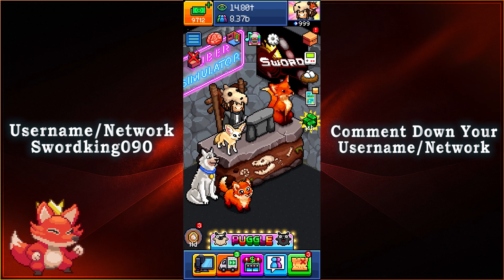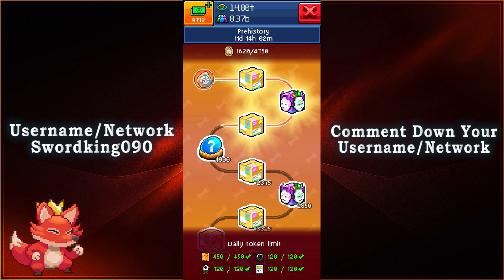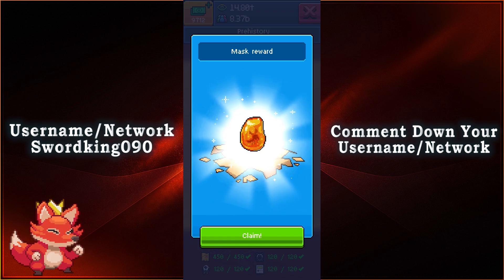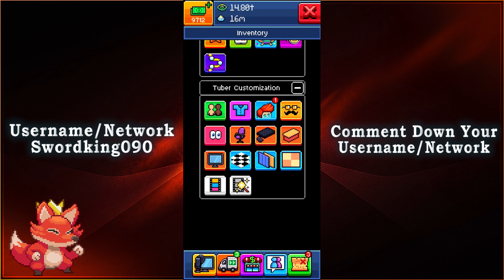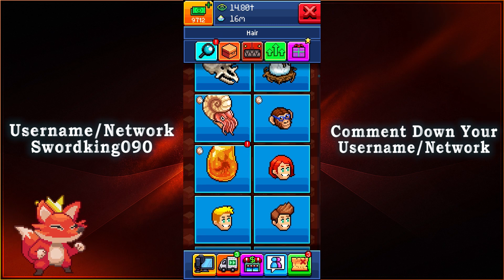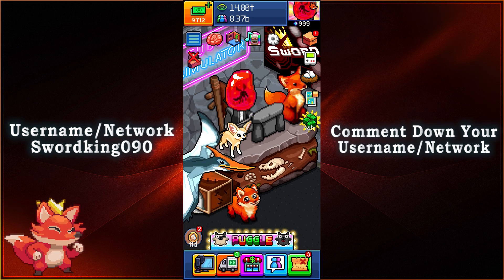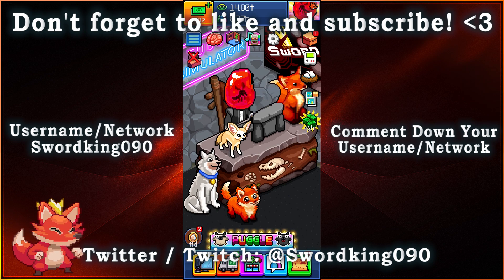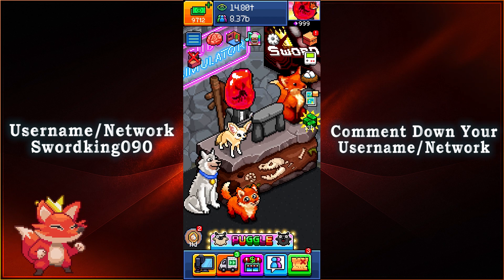Pewdiepie's Tuber Simulator - Prehistoric Mask Reward #15 - [Amber Fossil]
It is the return of the Prehistoric Event for Pewdiepie's Tuber Simulator!

Here is everything to see for the Prehistoric event!

Here is the 15th Mask Reward - Amber Fossil

~Swordking090~